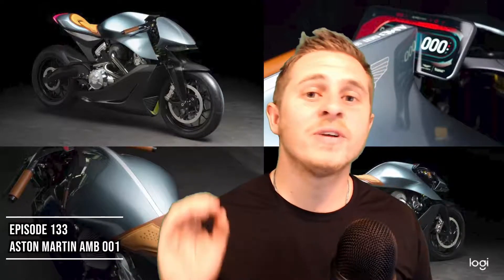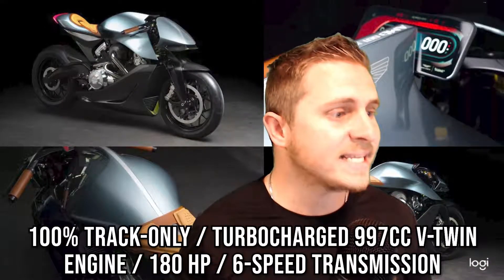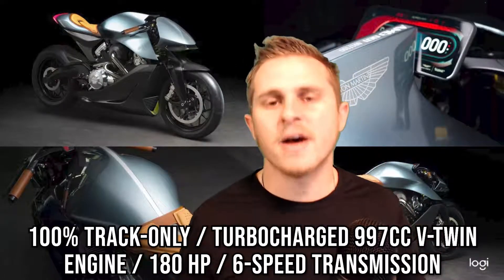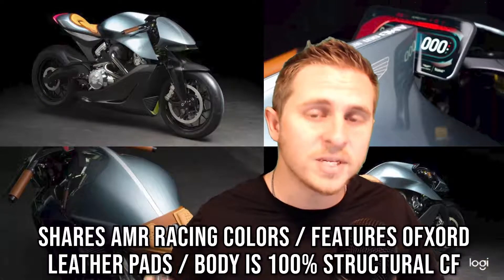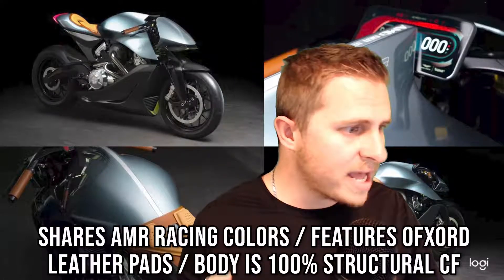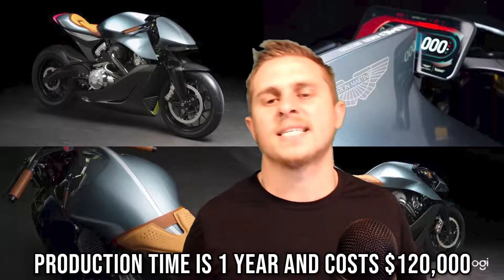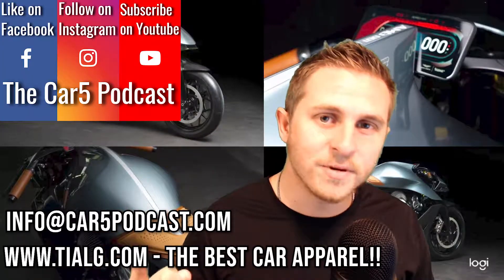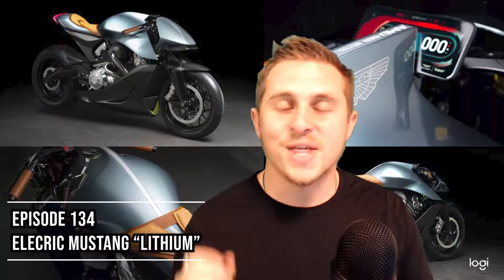Episode 133 - Aston Martin AMB 001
Aston Martin has created their first ever motorcycle! Rare and expensive, the AMB 001 is ready to tear up any track you want to take it to! Watch now to hear all the details regarding the Aston Martin AMB 001!

New Weekly Episodes Drop @ 7pm every Monday, Wednesday, & Friday!

*ALL IMAGES IN THIS VIDEO ARE CREDITED AND BELONG TO ASTON MARTIN*